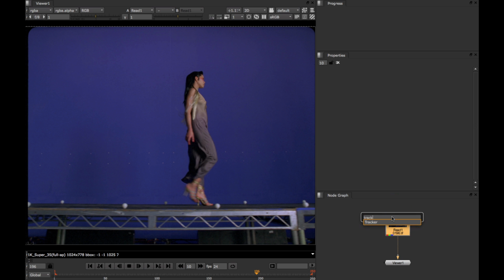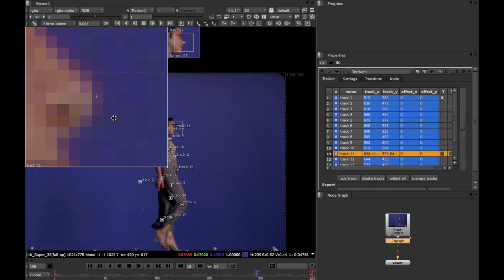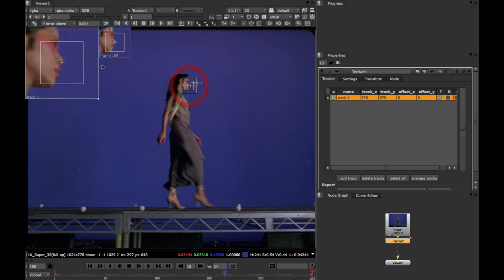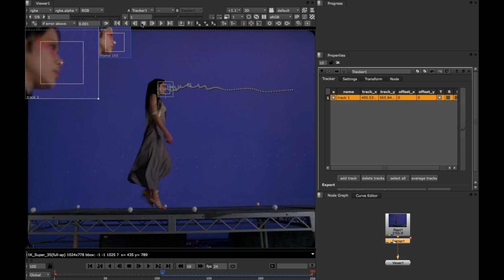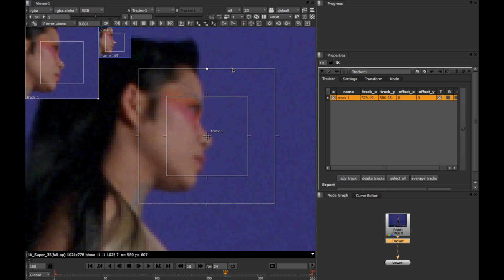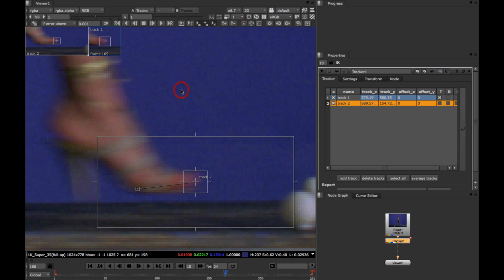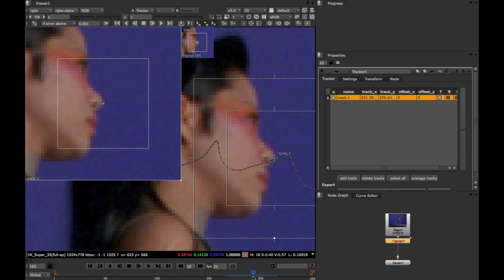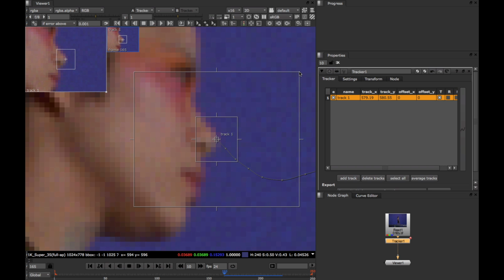Nuke 7.0 | 2D Tracker: Getting Started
The lovely Dan Ring, Research Engineer at The Foundry, shows you how to get started with NUKE 7.0's new 2D Tracker. Getting back to basics, this tutorial demonstrates how to create new tracks and how to get right setup to create a good track.